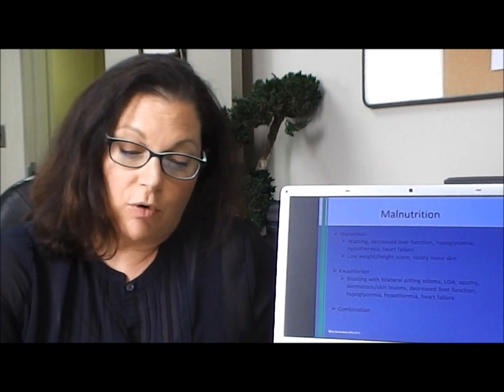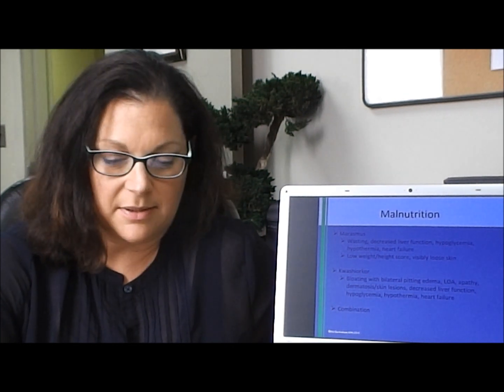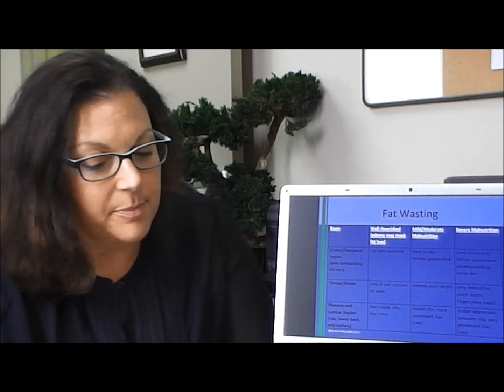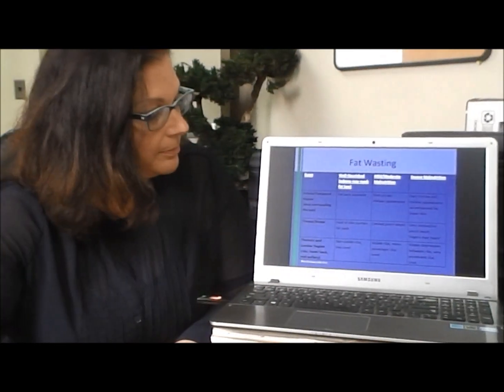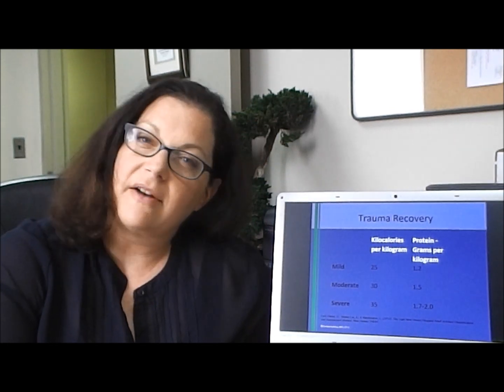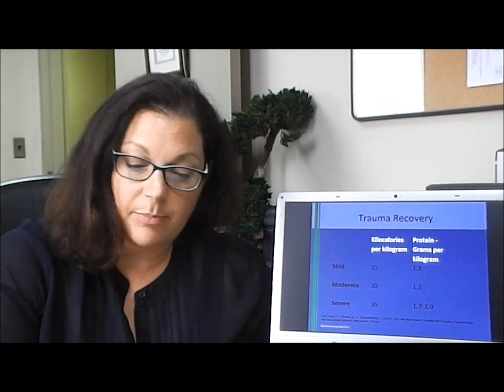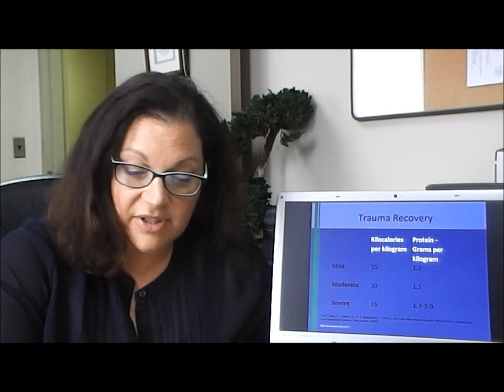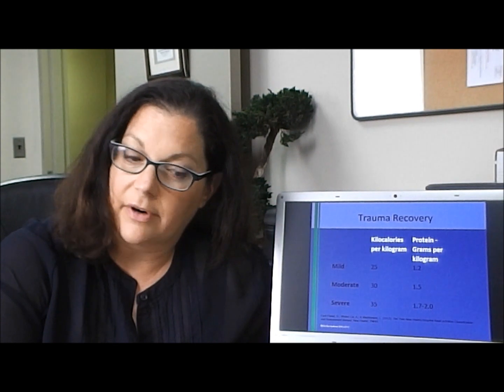Module 12 - Dr. Nussbaum - التغذية ومرض السكري - Nutrition and Diabetes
A critical issue facing refugee families is the disruption of proper nutrition for both children and adults.  This can have major health consequences and may both express and exacerbate underlying medical conditions.  Dr. Nussbaum here discusses rational approaches to these problems in displaced populations.
حدى القضايا الحاسمة التي تواجه عائلات اللاجئين هي انقطاع التغذية السليمة لكل من الأطفال والبالغين. يمكن أن يكون لهذا عواقب صحية كبيرة وقد يؤدي إلى ظهور الحالات الطبية الأساسية أو تفاقمها. تناقش الدكتورة نوسباوم هنا الأساليب العقلانية لحل هذه المشاكل لدى السكان النازحين.
נושא קריטי העומד בפני משפחות פליטים הוא שיבוש התזונה הנכונה הן לילדים והן למבוגרים. זה יכול להיות בעל השלכות בריאותיות גדולות והוא עשוי לבטא ולהחמיר מצבים רפואיים בסיסיים. ד"ר נוסבאום דן כאן בגישות רציונליות לבעיות אלו באוכלוסיות עקורות.